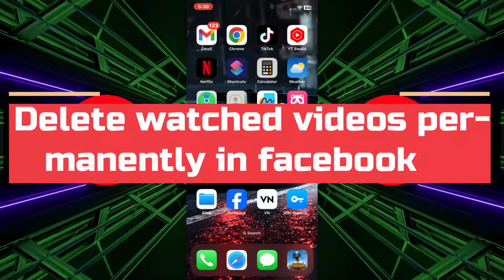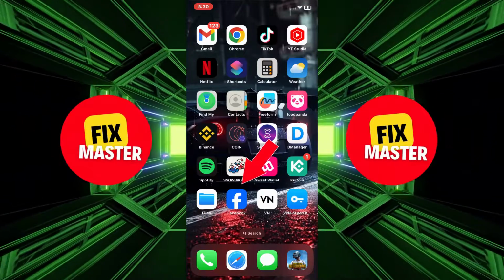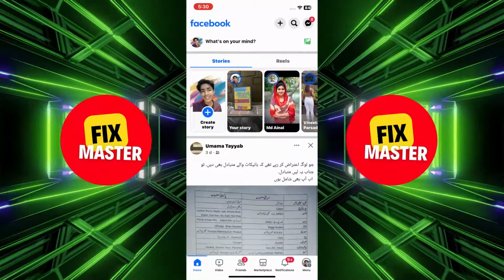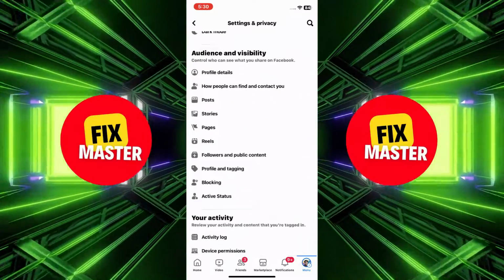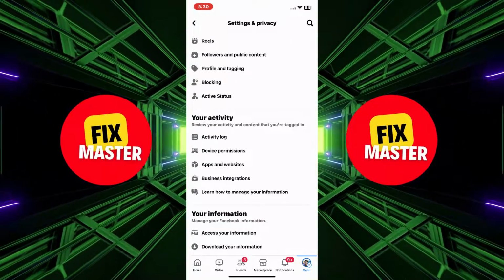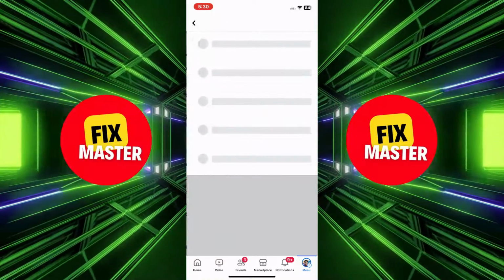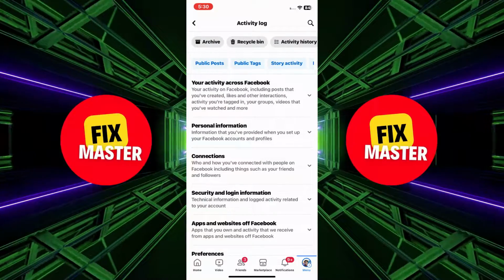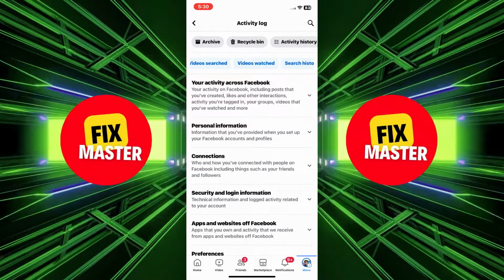How To Delete Facebook Recently Watched Videos | Remove Watched Videos On Facebook Permanently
In this tutorial, we'll guide you through the process of removing recently watched videos on Facebook, and we'll show you how to do it permanently. Whether you want to clear your video history or simply learn how to manage it, you're in the right place.